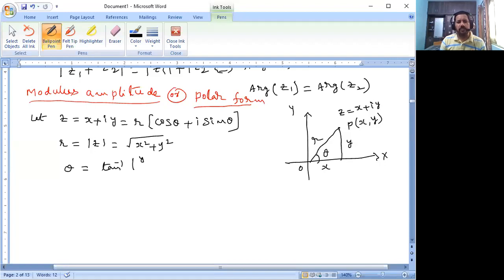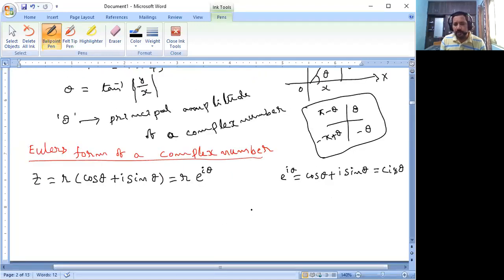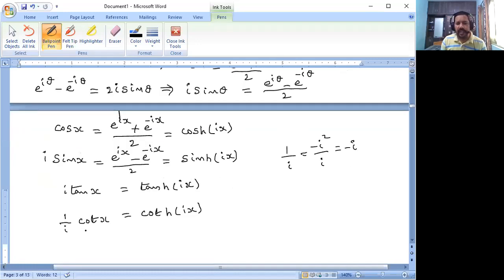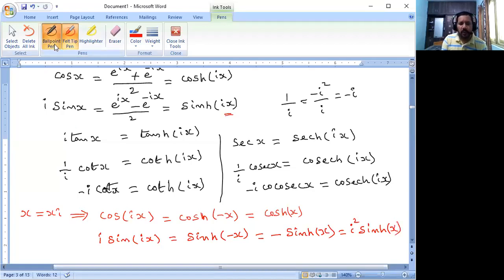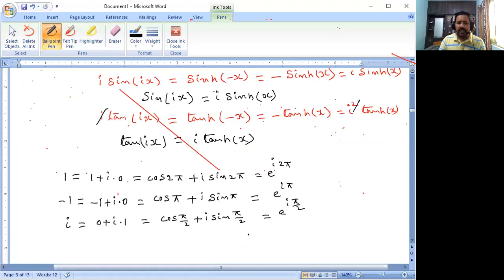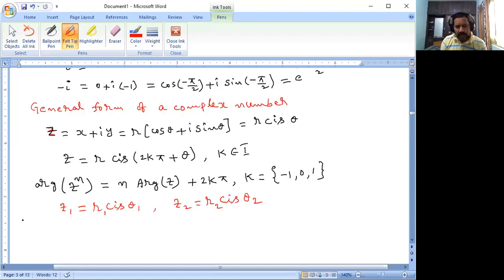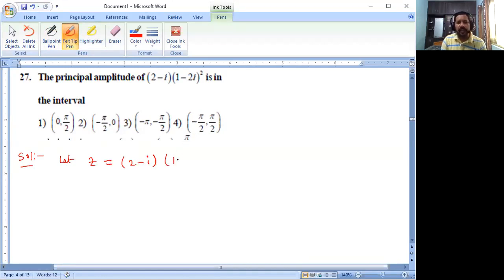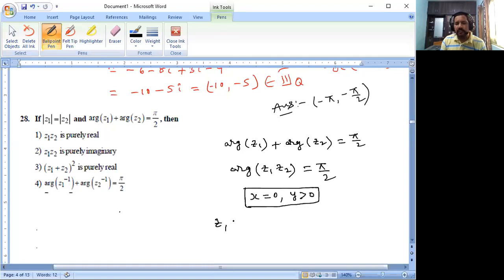Complex numbers part 4(amplitude, modulus amplitude, polar form, eularsform)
Polar form, eularsform